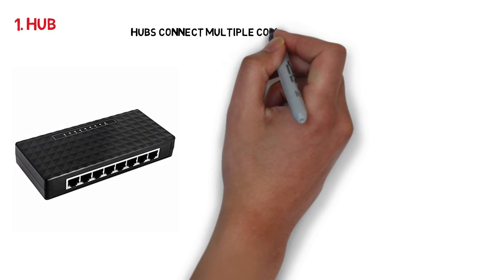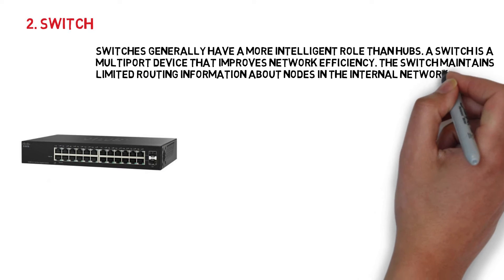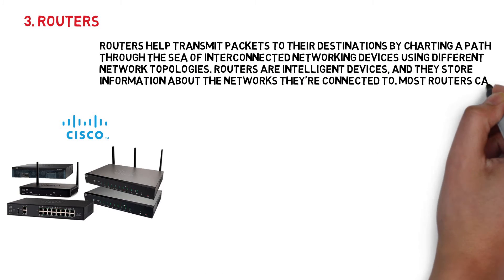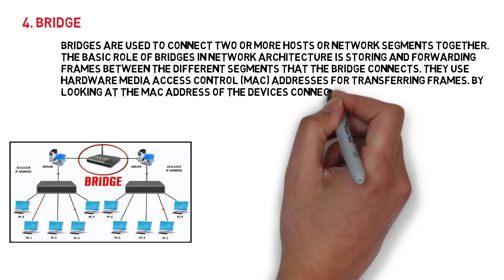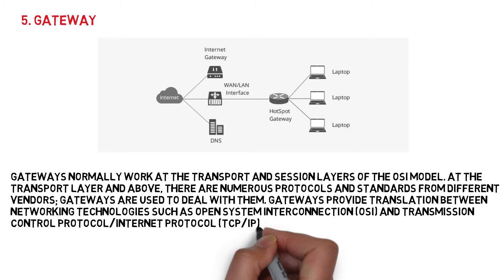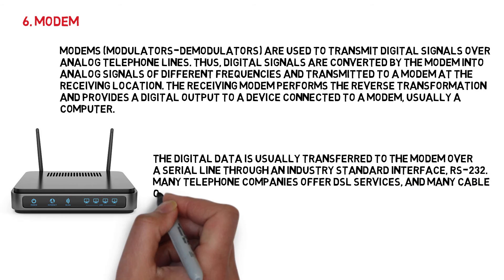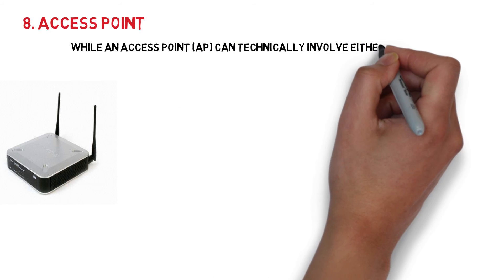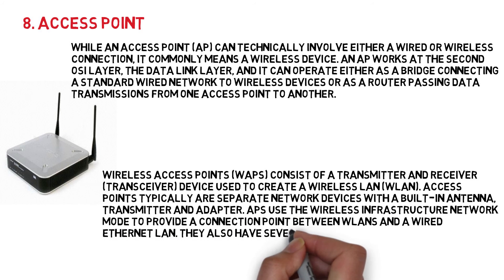Network Devices Explained | Networking Academy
Networking hardware, also known as network equipment or computer networking devices, are electronic devices which are required for communication and interaction between devices on a computer network. Specifically, they mediate data transmission in a computer network

Hardware devices that are used to connect computers, printers, fax machines and other electronic devices to a network are called network devices. These devices transfer data in a fast, secure and correct way over same or different networks.

Network devices may be inter-network or intra-network. Some devices are installed on the device, like NIC card or RJ45 connector, whereas some are part of the network, like router, switch, etc. Let us explore some of these devices in greater detail.